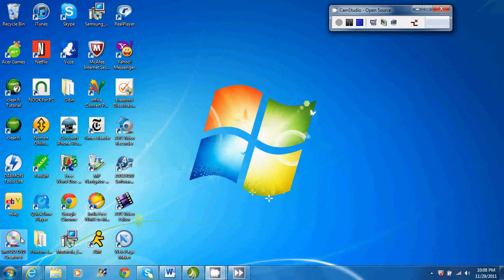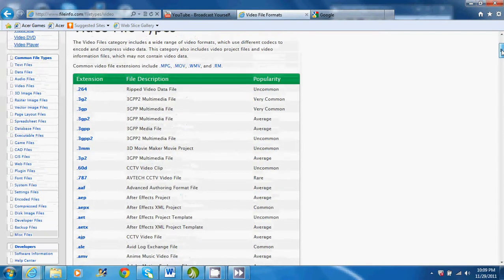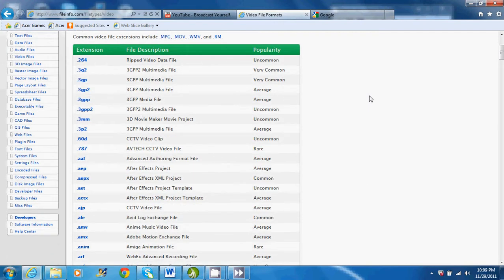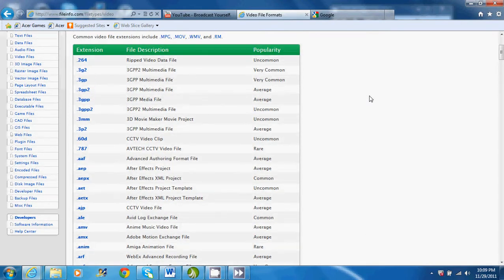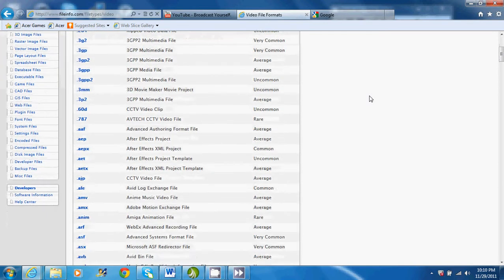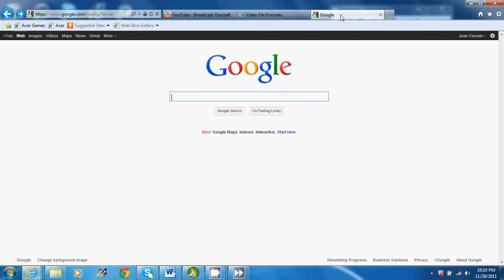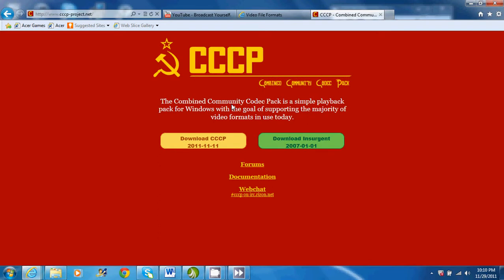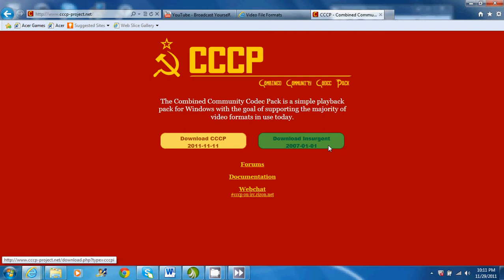how to play avi and any type of video files and what is a codec!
In this video try to make clear what is a codec and how this help you plays video files in your system. the link to the codec drivers I recommended is